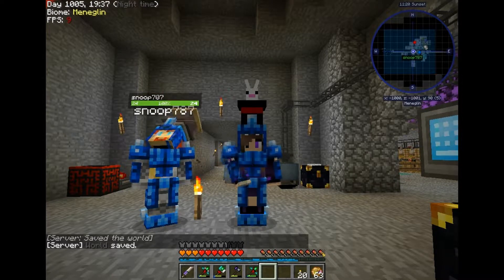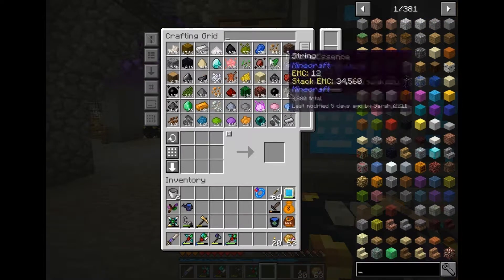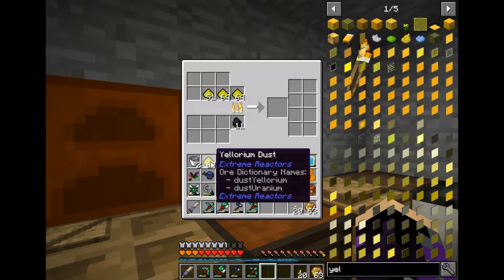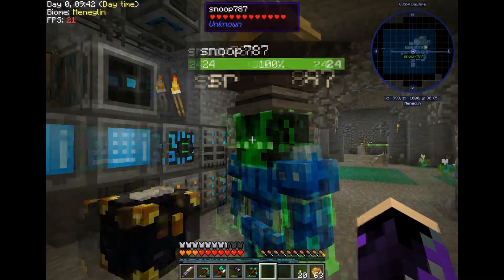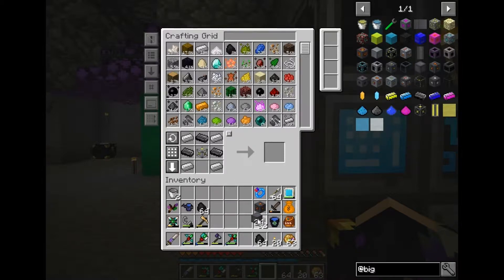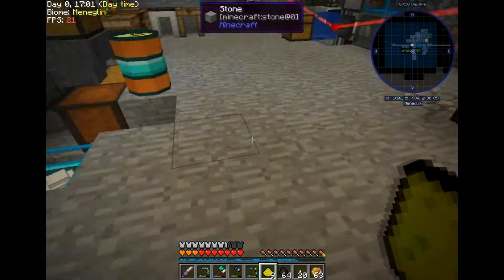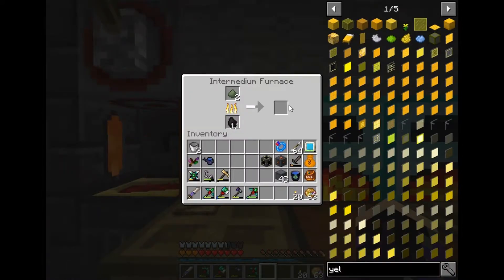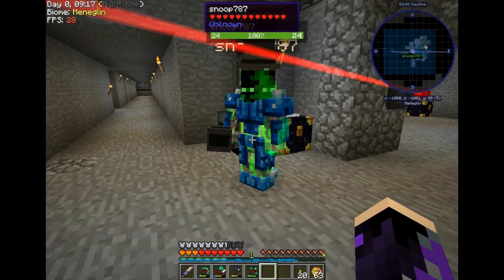StoneBlock - With Snoop787 - EP15 "Big Reactor Time"